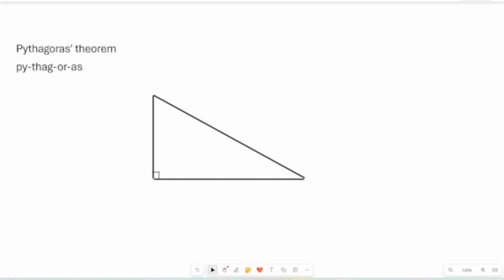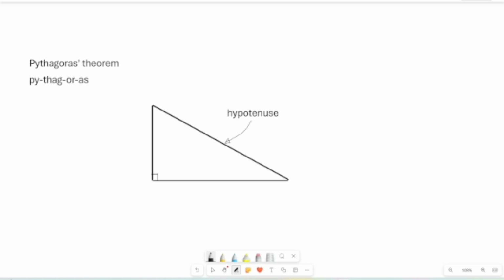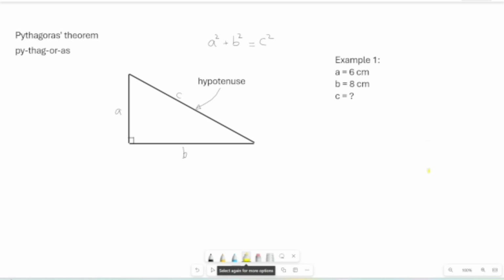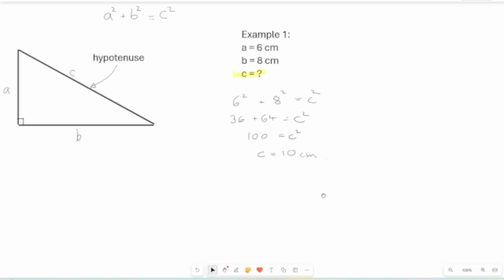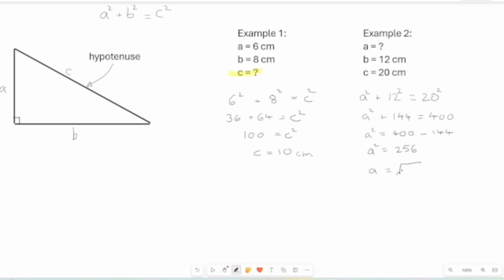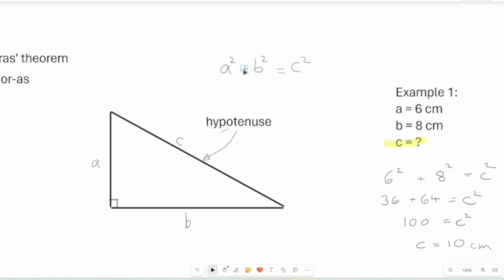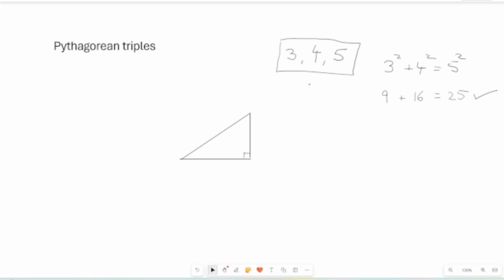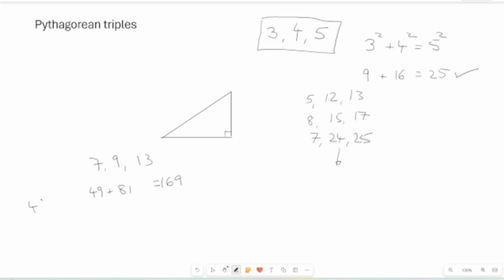M-1-2 Pythagoras' theorem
Explains Pythagoras' theorem, gives examples of how to apply it.